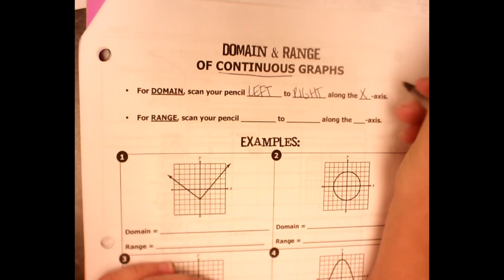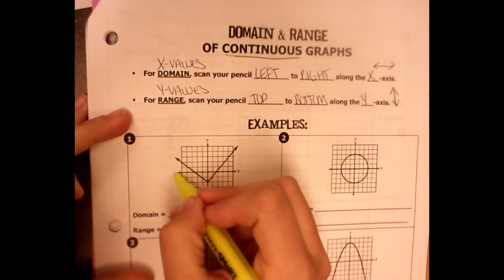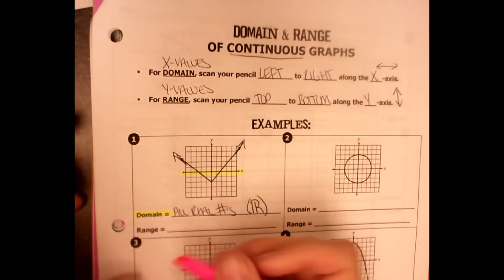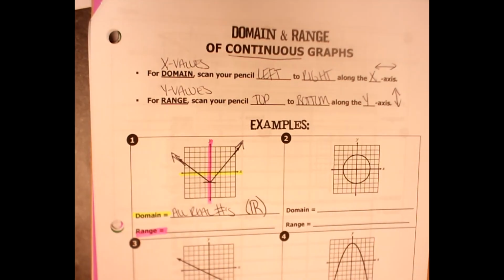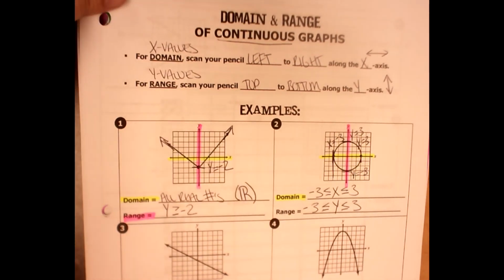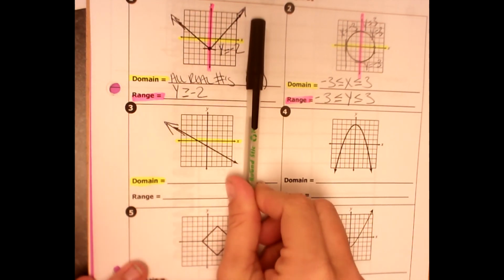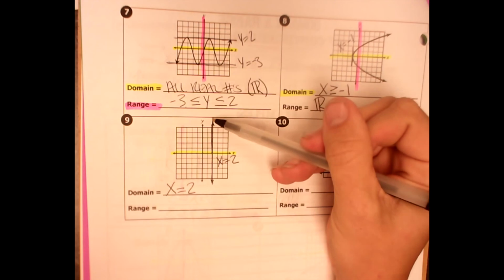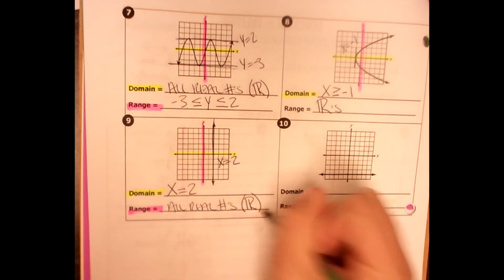Week 6 Video 1